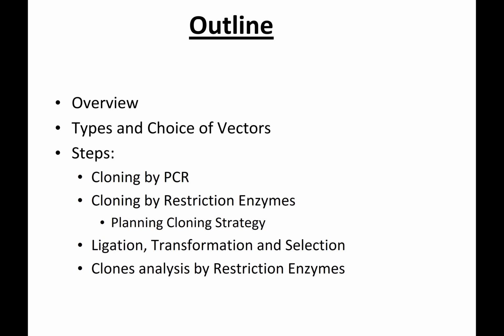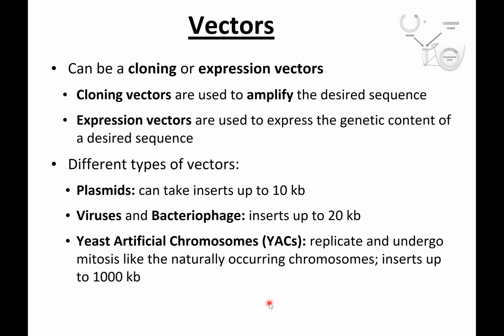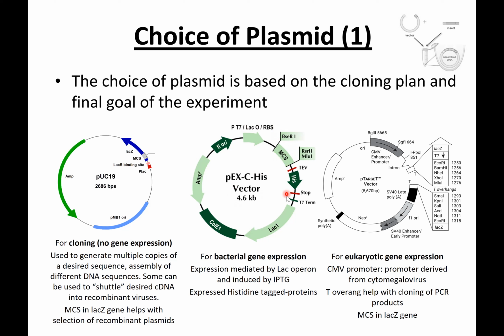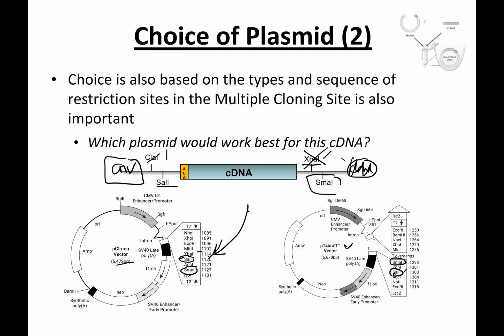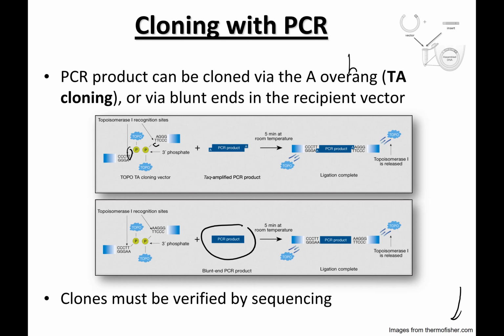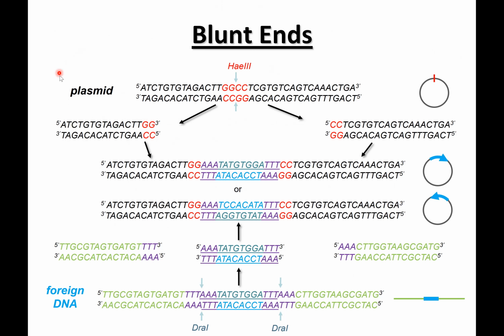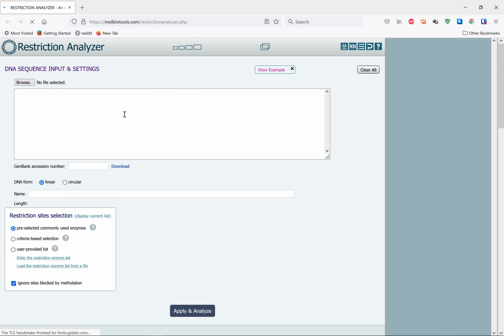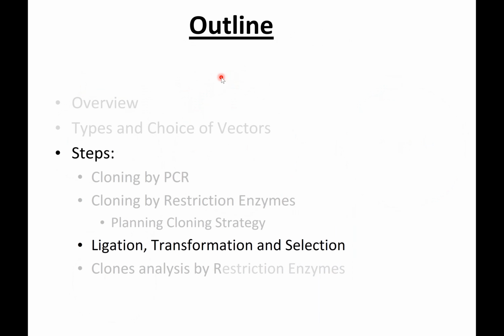BIT473 - Lecture 4 - DNA Cloning - Part 1